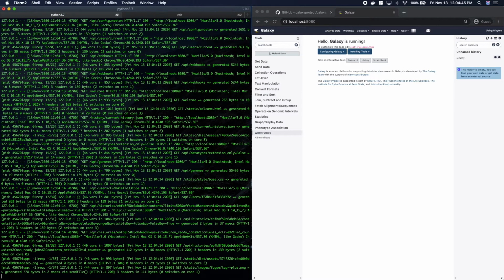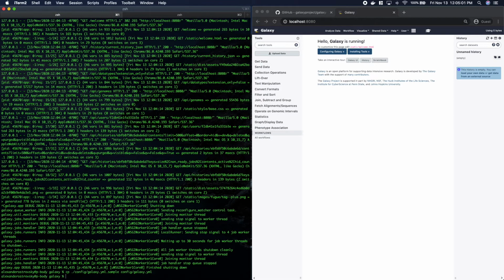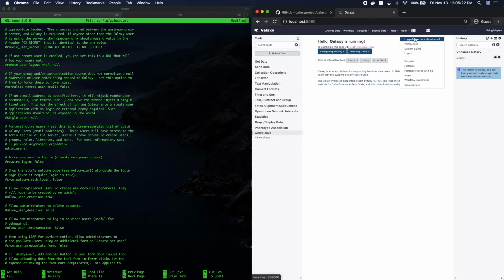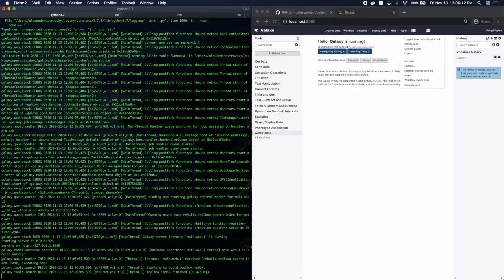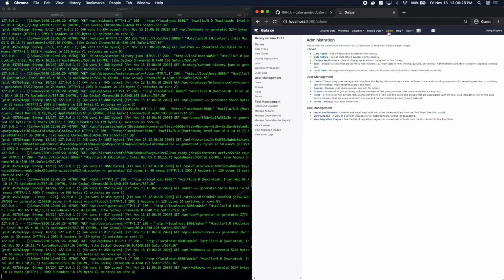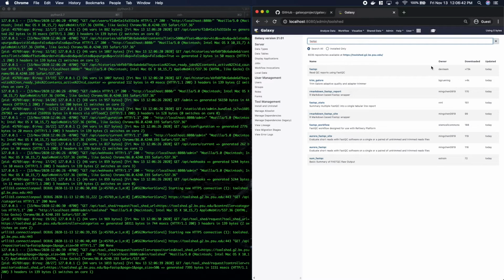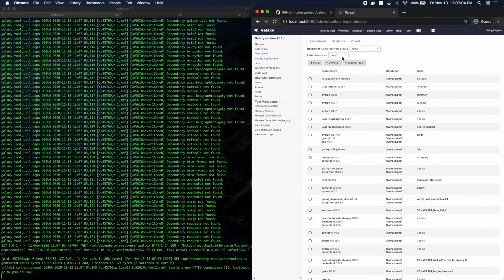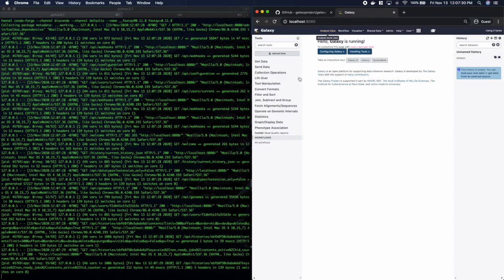Basic Tool Installation